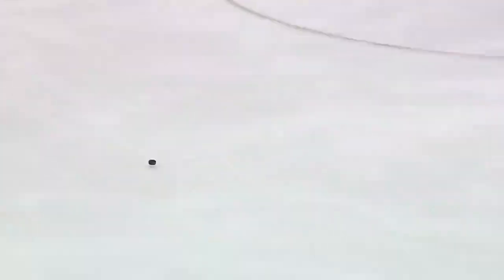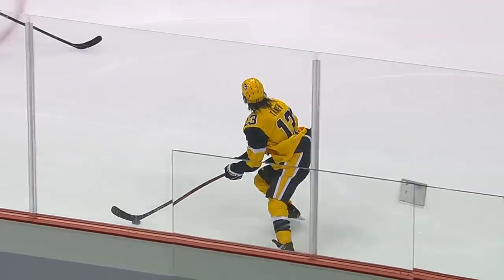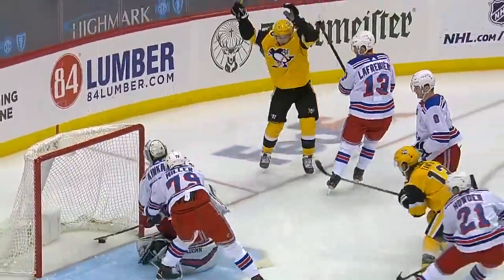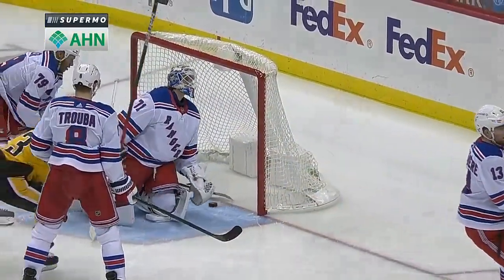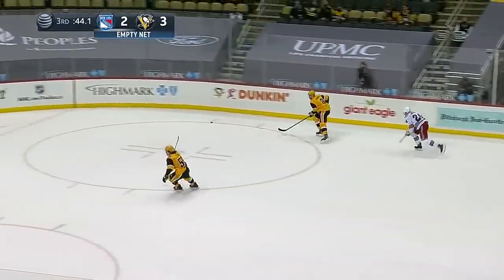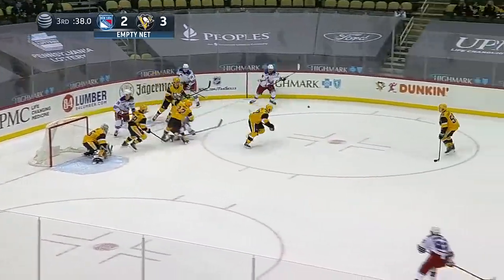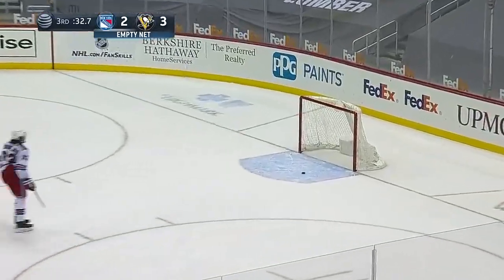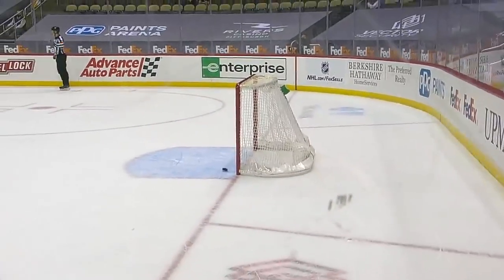NHL Game Highlights | Rangers vs. Penguins – Mar. 9, 2021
Kasperi Kapanen scored his fourth goal in his last five games as the Pittsburgh Penguins beat the New York Rangers 4-2.